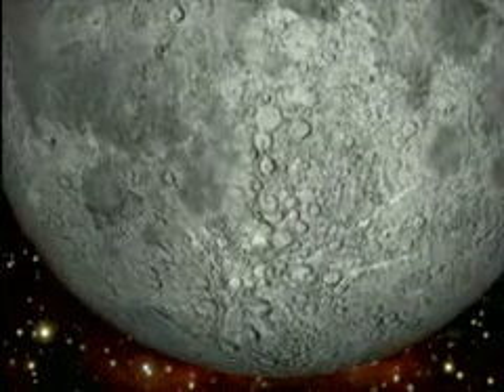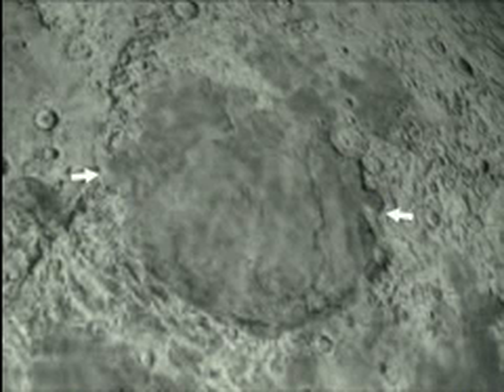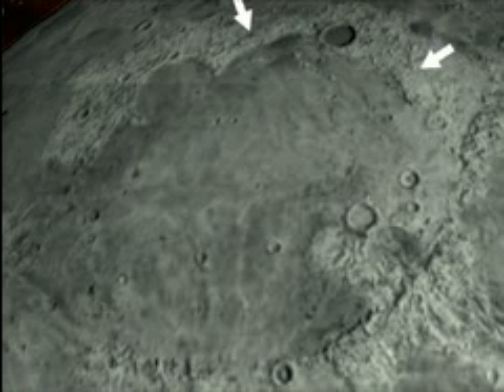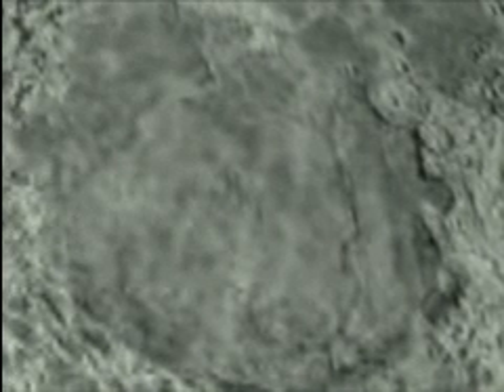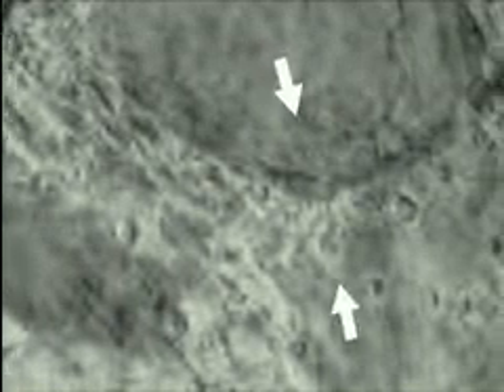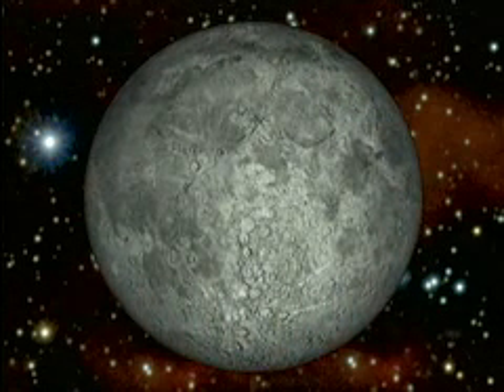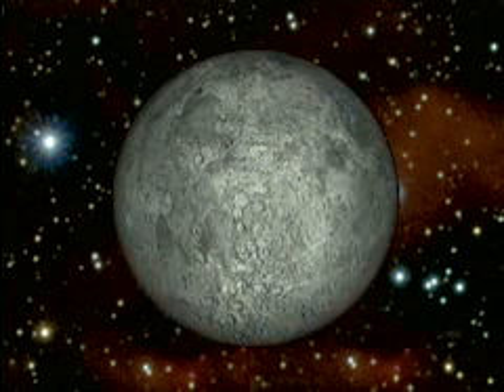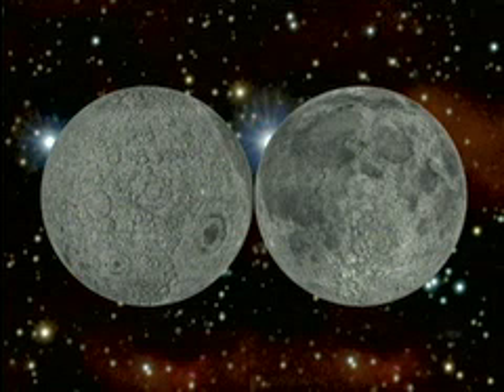Neal Adams - Science: 02 - Conspiracy: The Moon is Growing!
Neal Adams Science: Part 2 -
World Conspiracy - The Moon is Growing!

In this video, Neal Explains how we know the Moon is growing